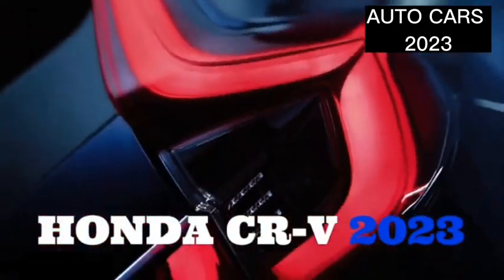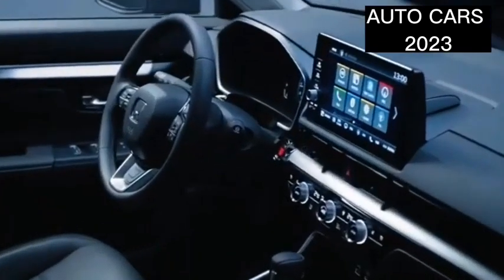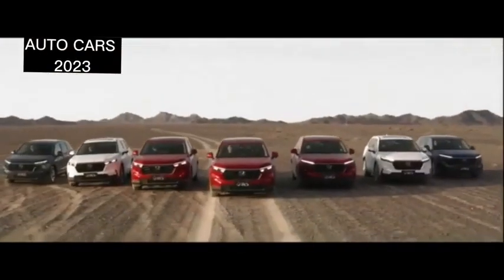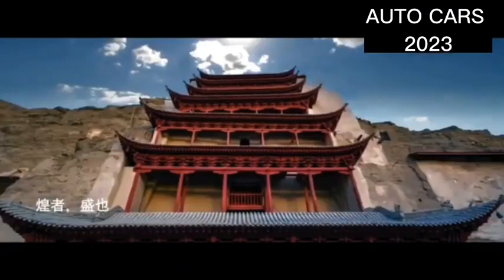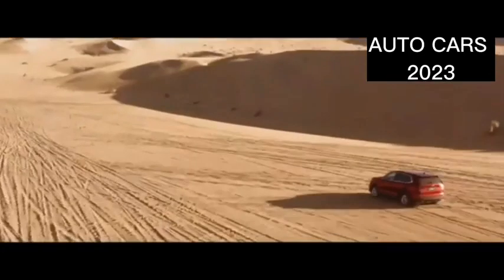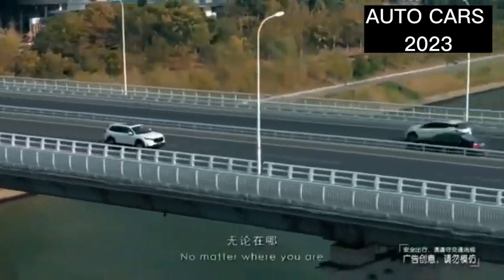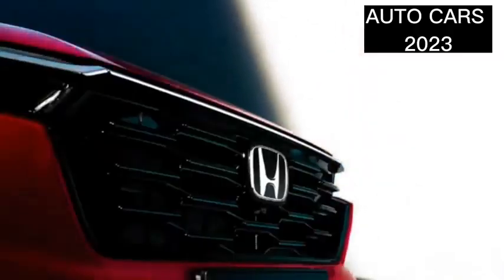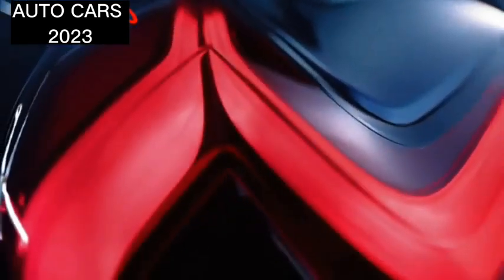2023 Honda CR V Redesigned: Major Changes Arriving!